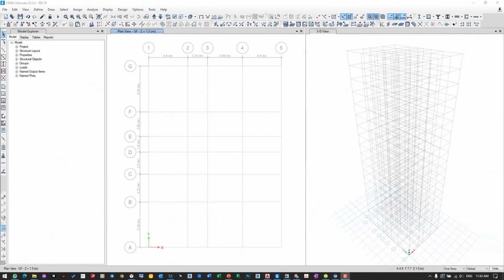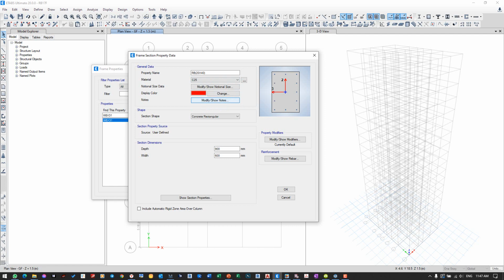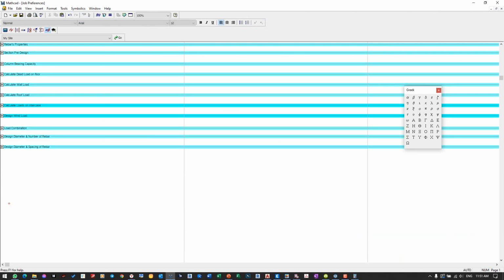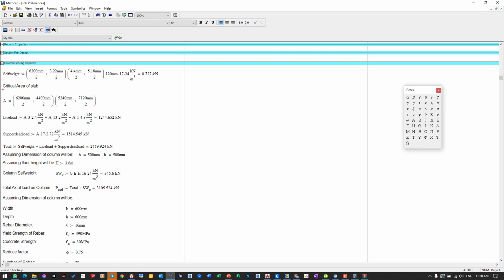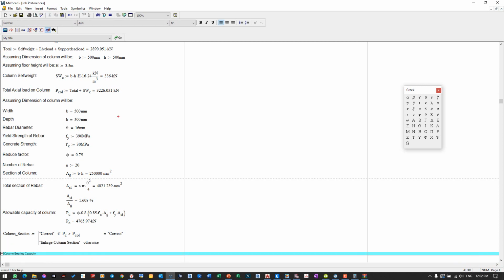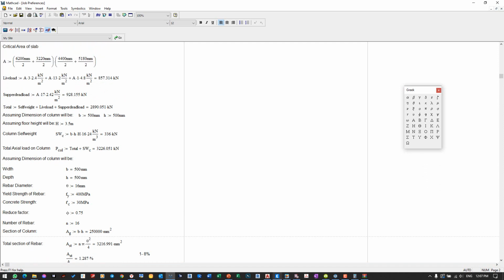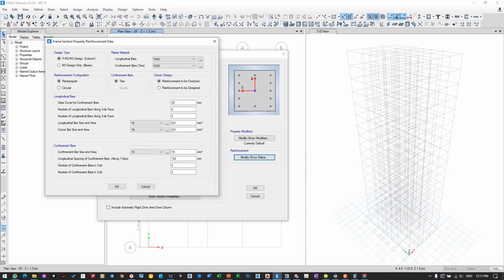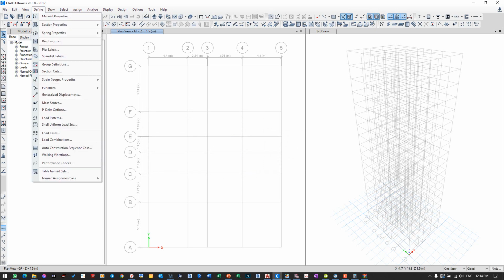Lecture 03 RC Design CSI ETABS [Section properties]